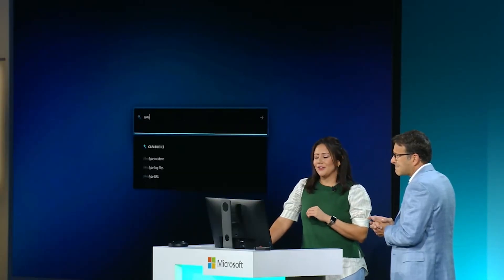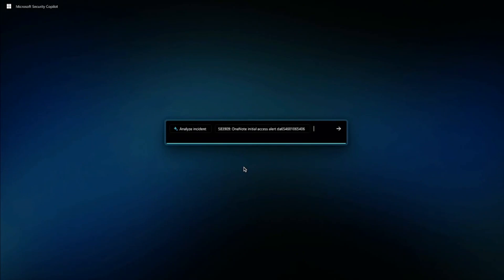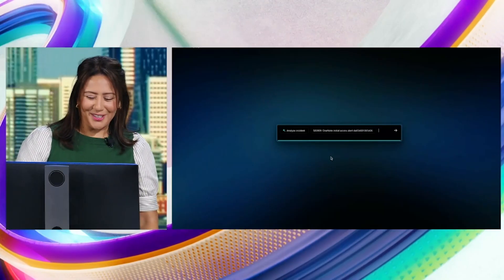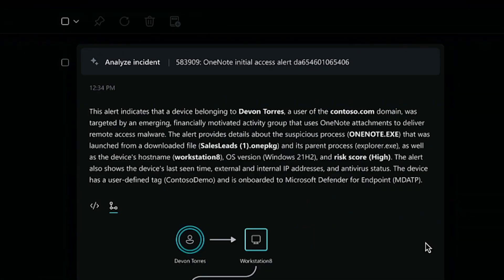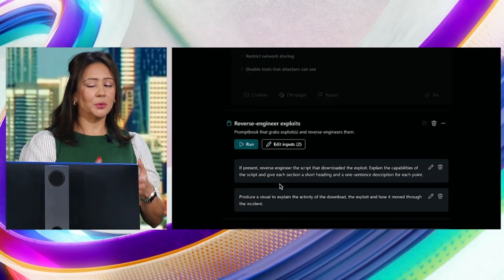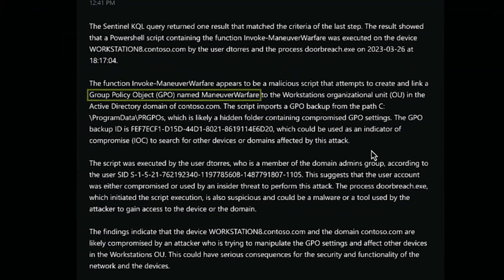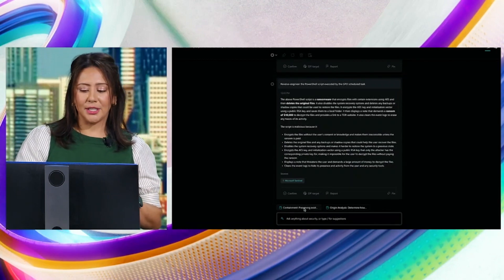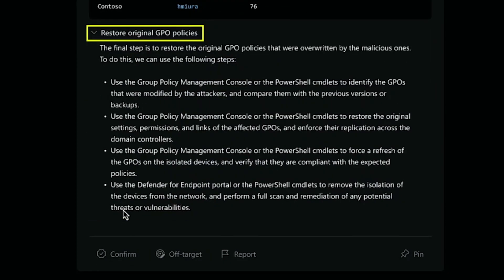Microsoft Security Copilot at Microsoft Inspire 2023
At Microsoft Inspire as part of Judson Althoff's keynote, Olivia Hernandez, Envisioning Specialist, shared Microsoft Security Copilot, an AI-powered solution that enables analysts to detect hidden patterns, harden defenses, and respond to incidents faster.